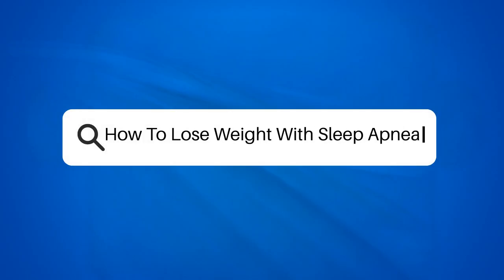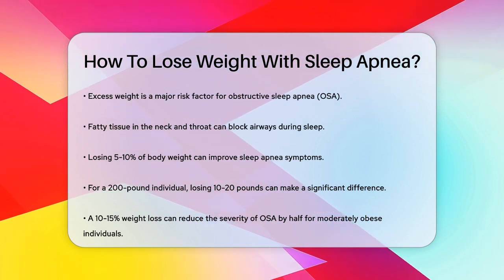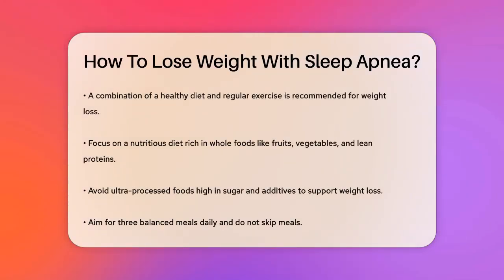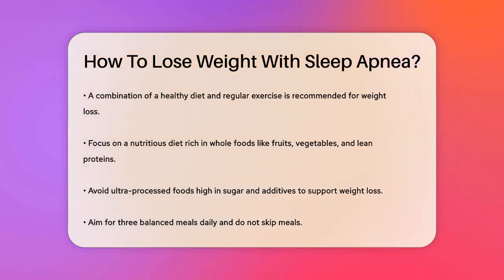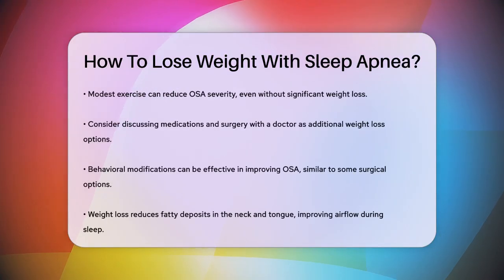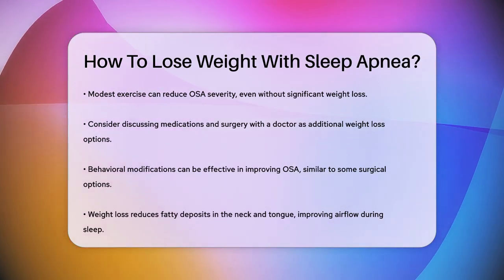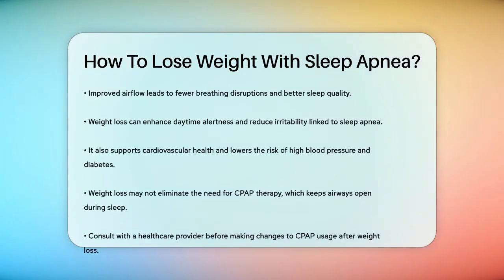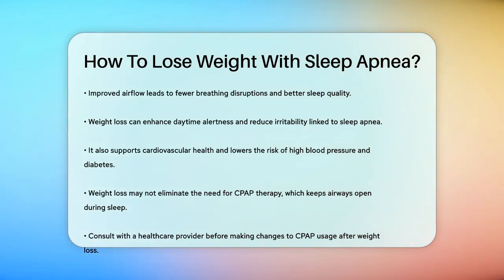How To Lose Weight With Sleep Apnea? - Sleep Wellness Workshop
How To Lose Weight With Sleep Apnea? Are you looking for ways to manage your sleep apnea effectively? In this informative video, we’ll discuss the relationship between weight loss and sleep apnea management. We’ll outline how excess weight can contribute to obstructive sleep apnea and the benefits of achieving a healthier weight. You’ll learn about realistic weight loss goals and how even small changes can lead to significant improvements in your sleep quality.

We’ll cover practical strategies for weight loss, including the importance of a nutritious diet and regular exercise. Discover how making healthier food choices and incorporating physical activity into your routine can positively impact your sleep apnea symptoms. Additionally, we’ll explore other weight loss methods and the role they play in managing your condition.

While weight loss can greatly help, we’ll also highlight the importance of combining these efforts with treatments like CPAP therapy. Understanding how to balance weight loss and other treatments is essential for effective sleep apnea management.